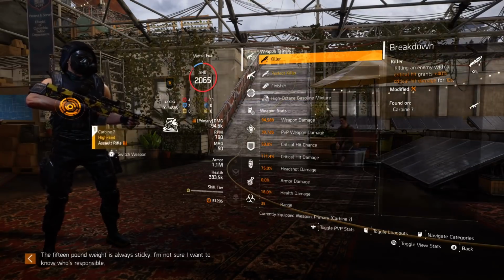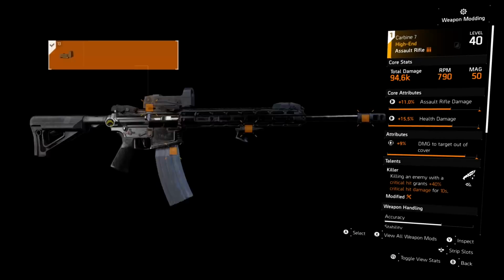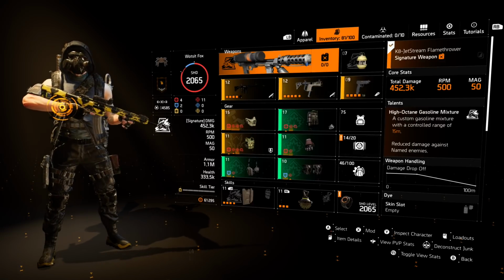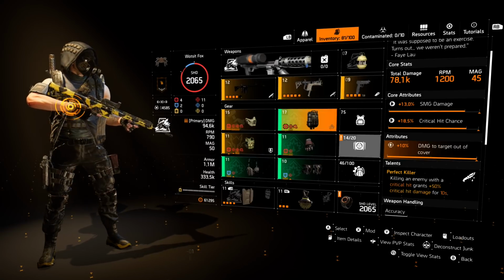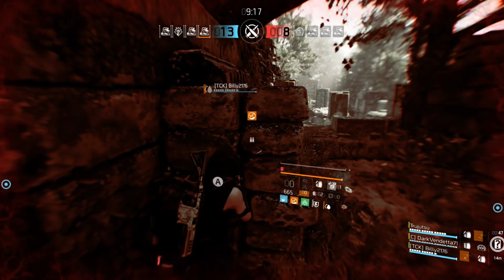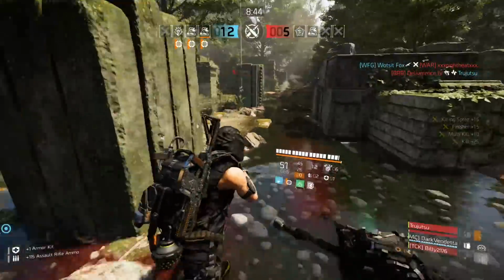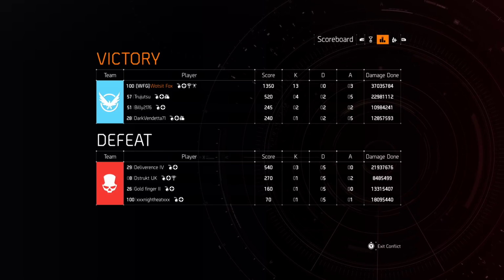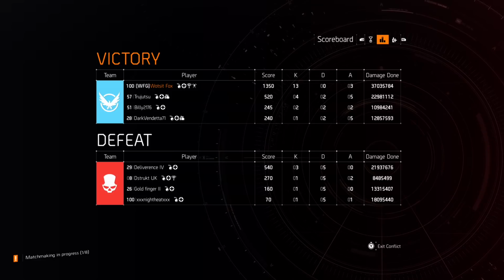The Division 2 - Negotiator's Dilemma - still a top tier gear set!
I finished this game on 13 kills and 0 deaths because ND is still FANTASTIC at closing kills! Even with the nerf (15m for the mark to work), I truly believe that this set still has a place in the game and is close to meta when played correctly. Have any of you been using ND since it was reworked?

Conflict gameplay - 0:09:11
Clan name - Mercy Rule